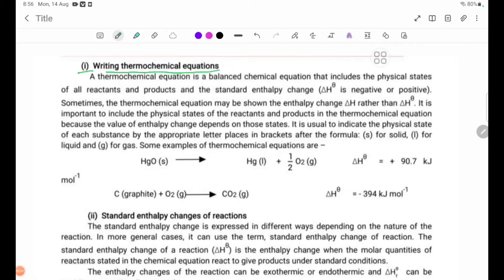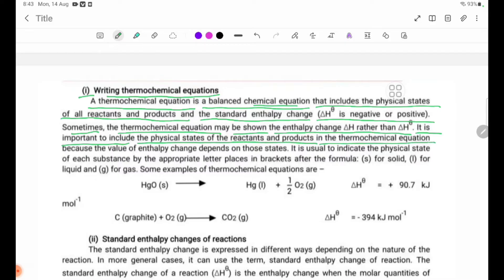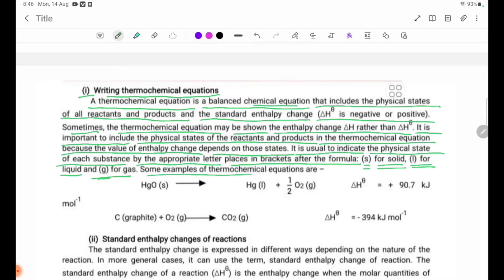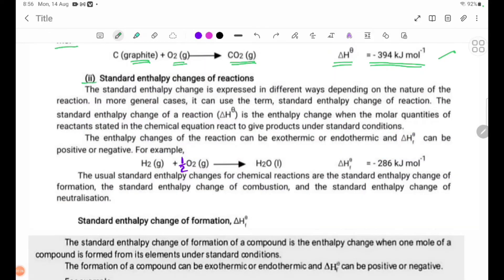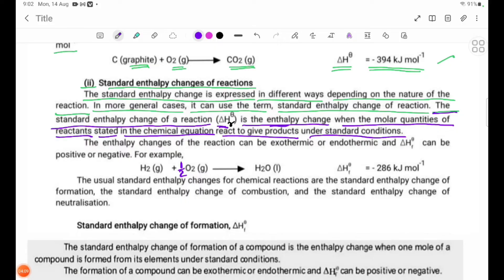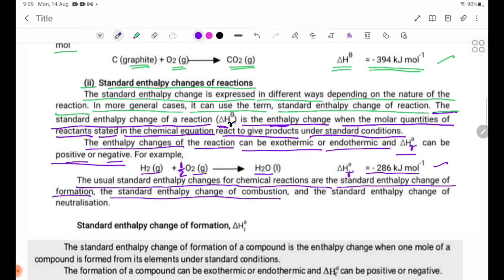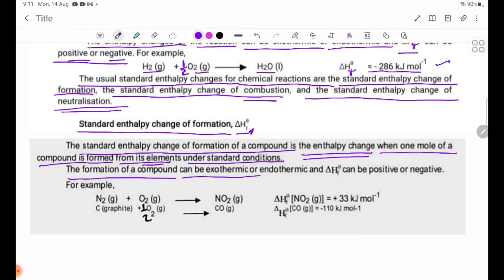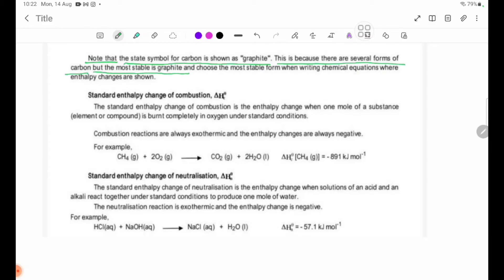Grade 12 Chemistry New Course Chapter-2 Writing Thermochemical Reactions & Std. Enthalpy Changes